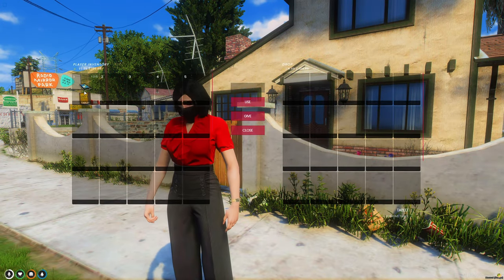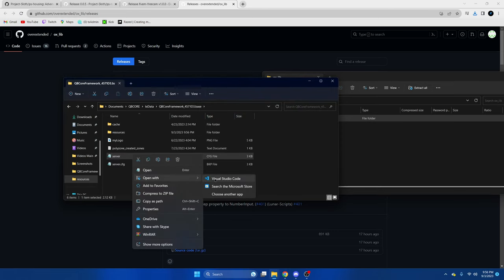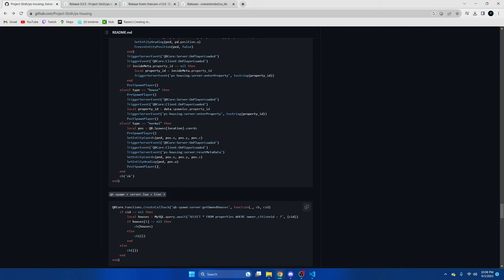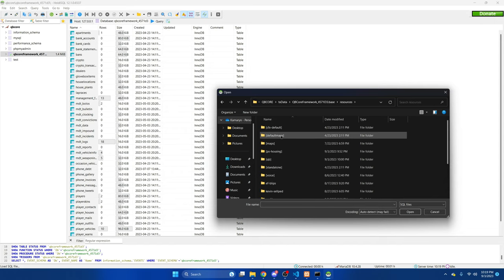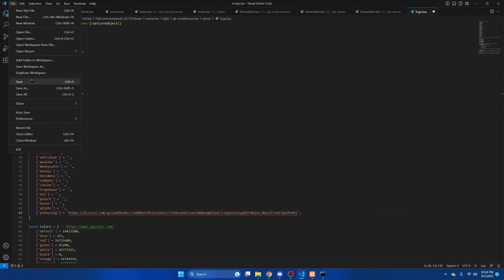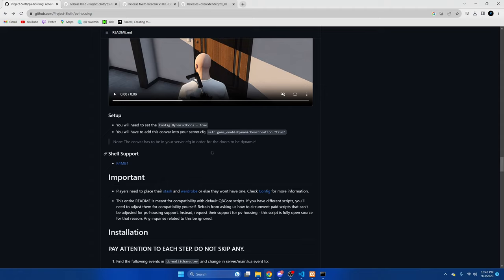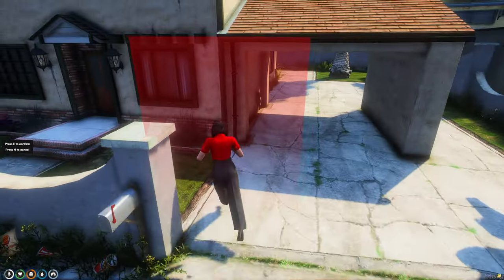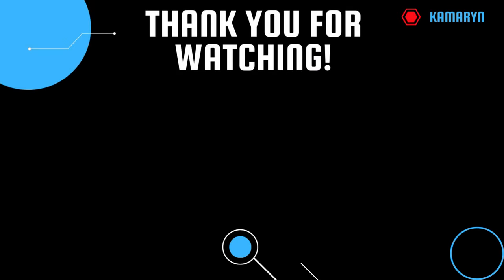QBCore - [Outdated] Housing Script | PS-Housing Install and Showcase | FREE FiveM Tutorial 2023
Today's video covers the installation and showcase of Ps-Housing created by project sloth. “ps-housing is a resource that opens up a world of creative possibilities for housing. Its user-friendly interface lets you decorate any location to your heart's content. The best part? Not only is it completely free, but it's also reliable and functional, unlike many other housing systems available.”

🕛 TIMESTAMPS 🕛
0:00 Intro
0:22 Creating Ps-housing Folder
0:35 Installing Resource and Dependencies
2:39 Ensuring Resource and Dependencies
3:05 Multi Character Install Steps
4:03 Qb-spawn Install Steps
6:13 Qb-garages Install Steps
7:25 Running the SQL
7:59 Removing Qb-houses and Apartments
8:11 Removing Qb-apartments from fxmanifests
9:05 Setting up Log System and Webhook
9:51 Ps-realtor Config
10:27 Changing Tablet in items.lua
11:05 Ps-housing Config
12:37 Server.cfg for Dynamic Doors
13:02 Apartment - Setting up Stash and Wardrobe
14:30 Realtor Job
15:12 Creating New Properties
16:01 Showcasing House
16:51 Selling House
17:25 Showing Logs
17:38 Thanks for watching!